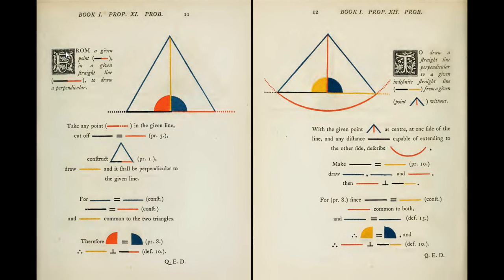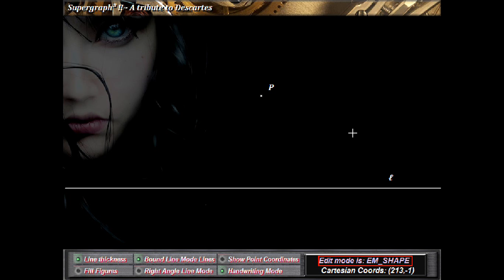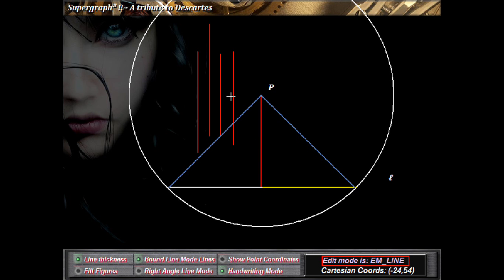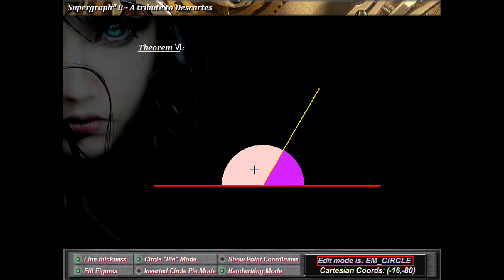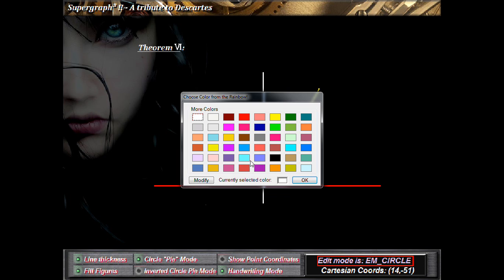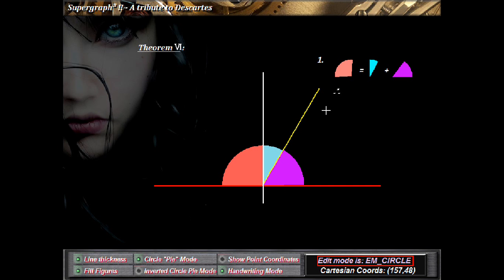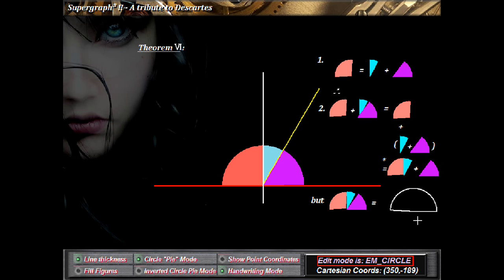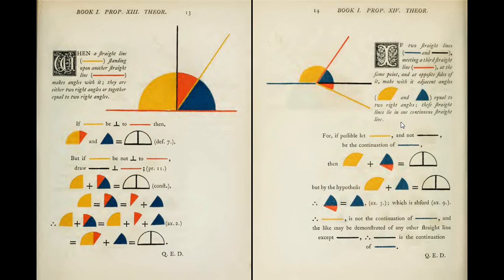Euclid's Elements : Propositions 12 & 13 (Theorem 6)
Here, with some struggling (just woke up!) the groundwork is being laid down towards proof of the next major theorem of geometry, namely that opposite angles are equal; from which most of the important geometric results you know of derive.